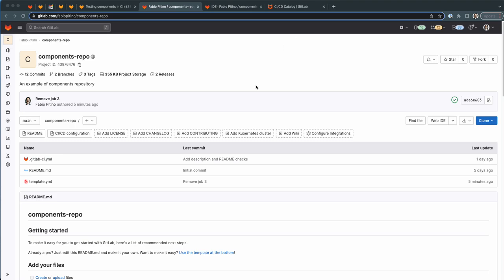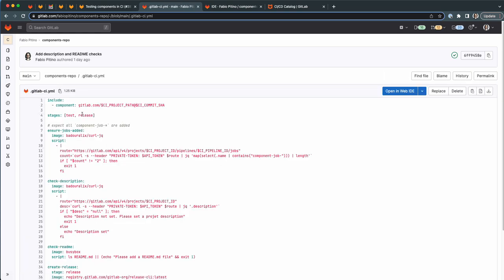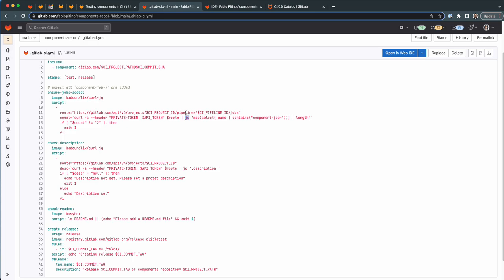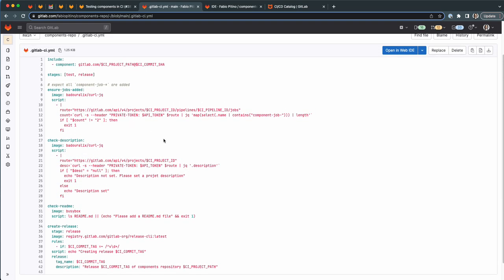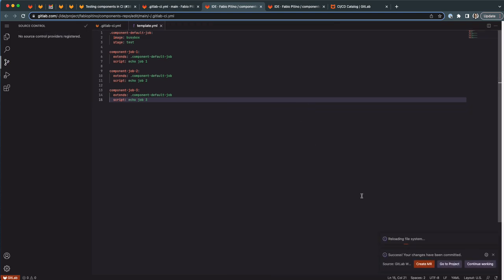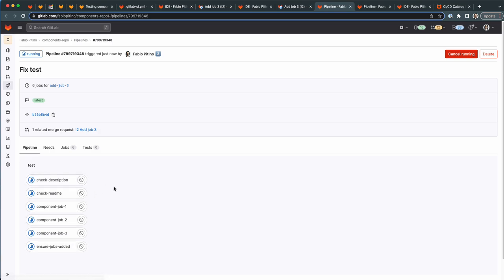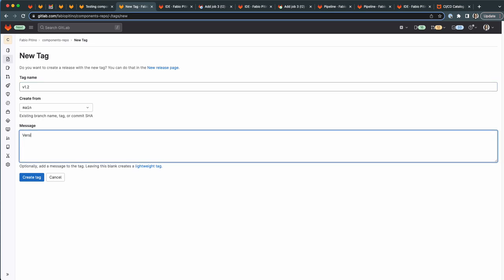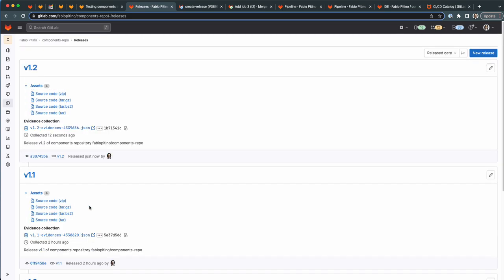CI Components - development workflow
Fabio Pitino (Staff Backend Engineer) demonstrates how create a components repository, test it in CI and release a version.